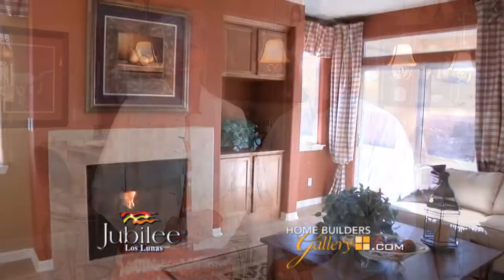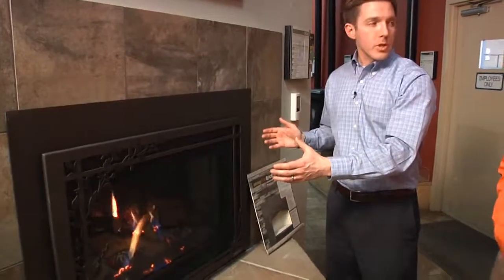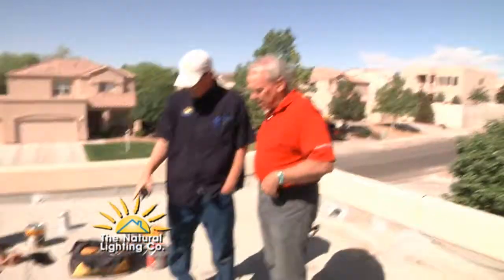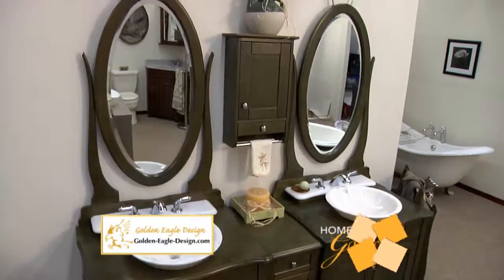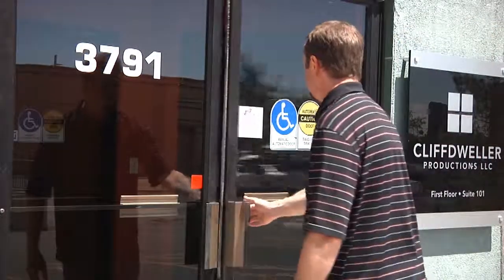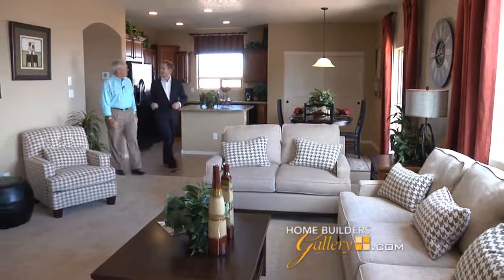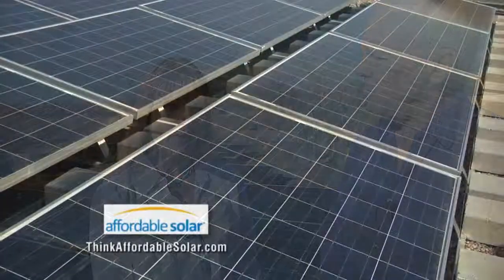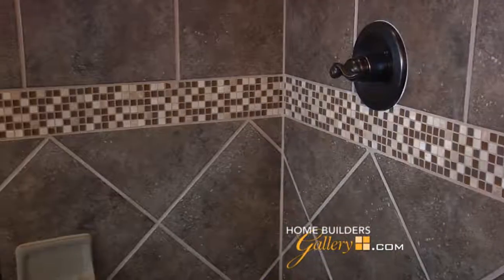Home Builders Gallery March 23, 2014